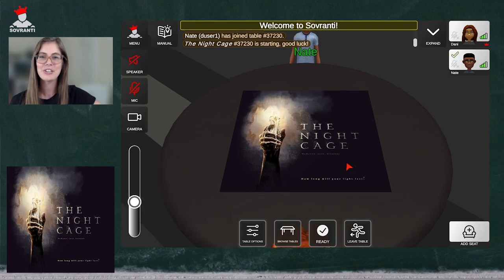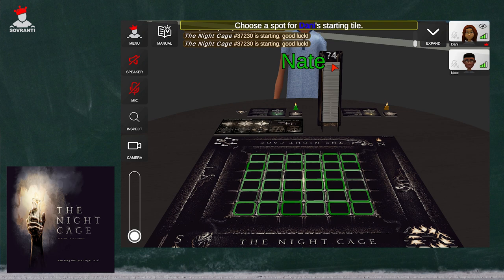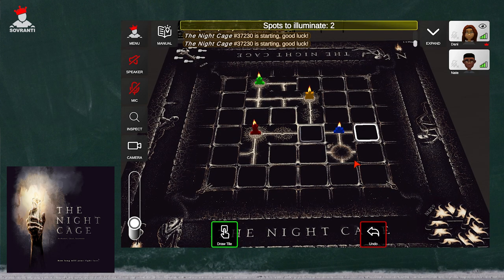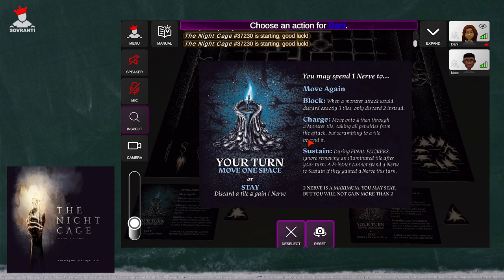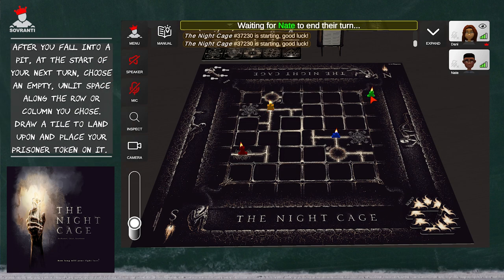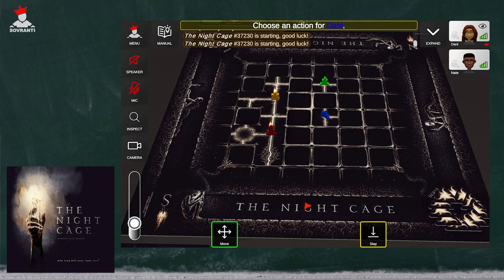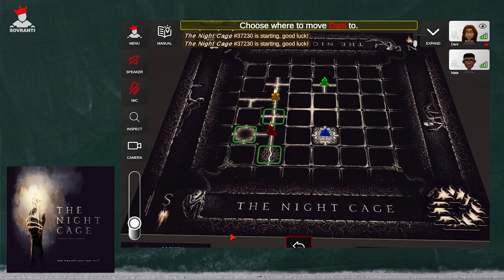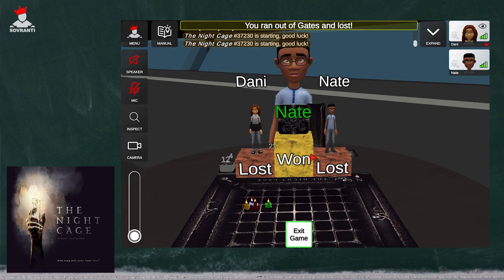The Night Cage How to Play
How to play The Night Cage on the Sovranti app!

Video Time Stamps:
0:00 - Introduction & Sovranti Table Setup
0:44 - Game Overview & Setup
1:34 - How to Win & Lose
3:13 - Placing a Starting Tile
4:03 - Taking a Turn: MOVE
6:13 - Wax Eaters
8:00 - Taking a Turn: STAY
8:37 - Spending a Nerve
10:31 - Falling Through a Pit
11:22 - Wax Eater Attack
13:03 - Taking a Turn after Falling Through a Pit
14:26 - Lights Out
16:03 - Final Flickers
18:25 - Game Details

The Night Cage & Stats
- Publisher: Smirk & Dagger / Smirk & Laughter
- Player Count: 1-5 Players
- Play Time: 60 Minutes
- Age: 14+

Something I missed:
 - KEYS: To pick up a key, walk onto the tile with the key. Each player can only hold 1 key.